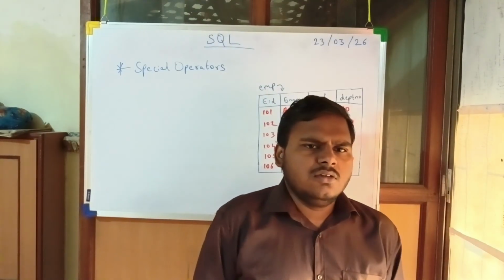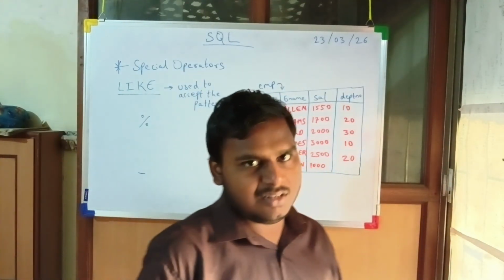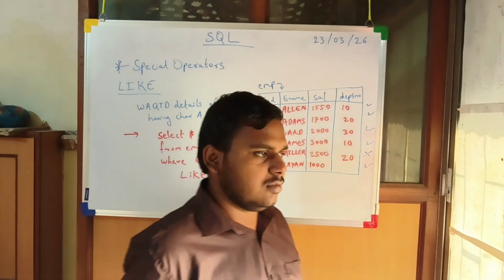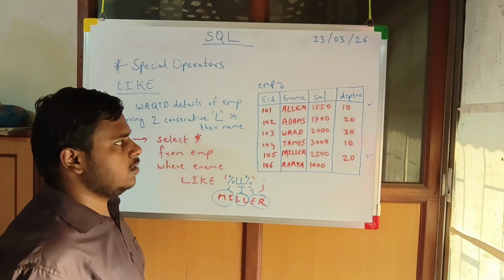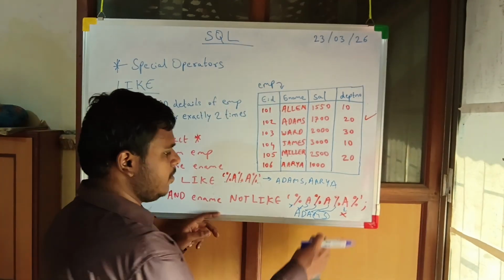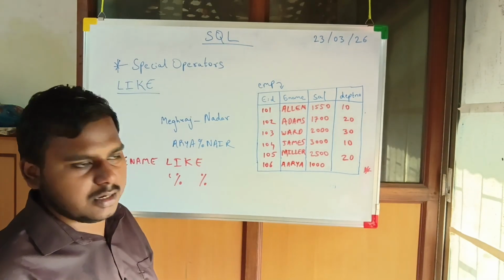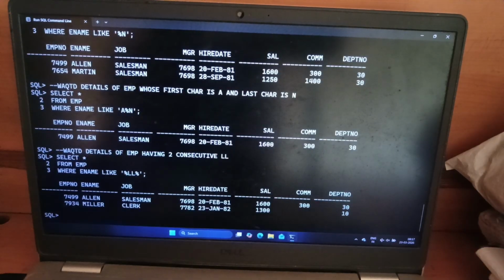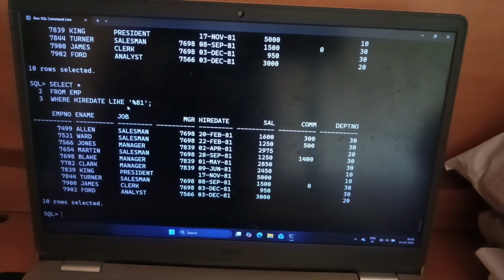Master SQL Pattern Matching LIKE, NOT LIKE, IS, IS NOT & ESCAPE keyword Explained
SQL LIKE Operator Explained 🚀 Pattern Matching in SQL using LIKE, NOT LIKE, IS, IS NOT, ESCAPE | SQL Tutorial for Beginners with examples and practice queries.
Want to master SQL pattern matching? This video explains everything you need to know about LIKE operators and conditions in SQL.

In this lesson from the SQL Basics Series, we cover IS, IS NOT, LIKE, NOT LIKE operators along with ESCAPE keyword, and solve multiple ORACLE SQL queries for better understanding.

📚 Topics Covered in This Video:
What is LIKE Operator in SQL?
IS and IS NOT Operators
LIKE and NOT LIKE Operators
Pattern matching using % and _ wildcards
Using ESCAPE keyword in SQL
Writing ORACLE SQL queries with pattern conditions
Multiple practice queries with solutions

✔ Anyone practicing SQL queries

By the end of this video, you will be able to write pattern-based SQL queries using LIKE and ESCAPE confidently.

💡 This lesson is part of the SQL Basics Series, helping you master SQL step-by-step.